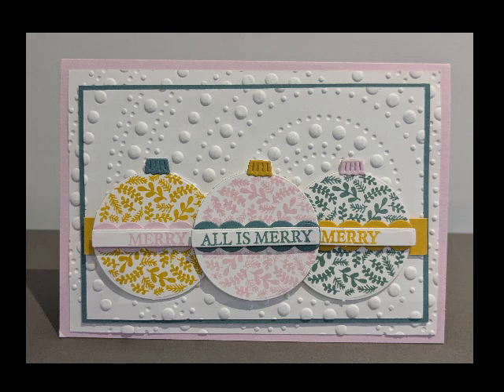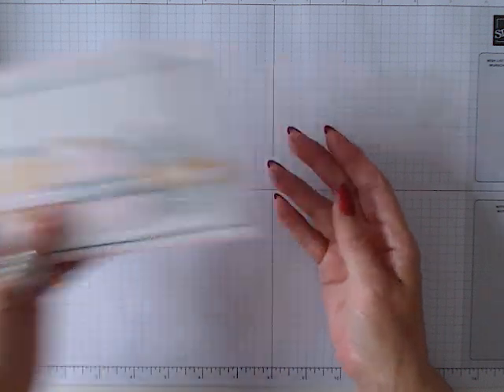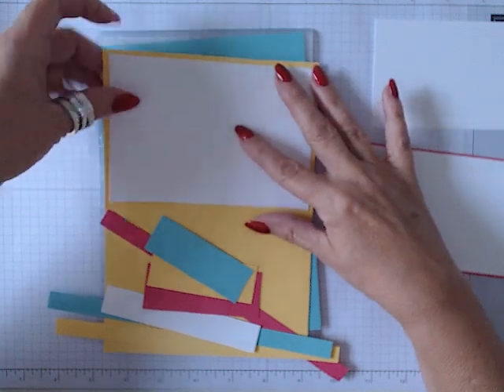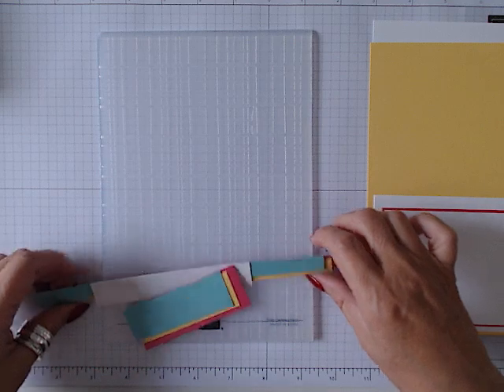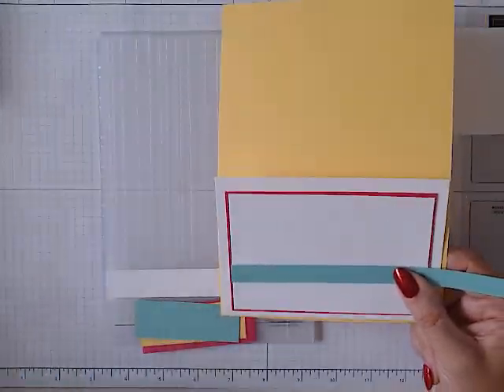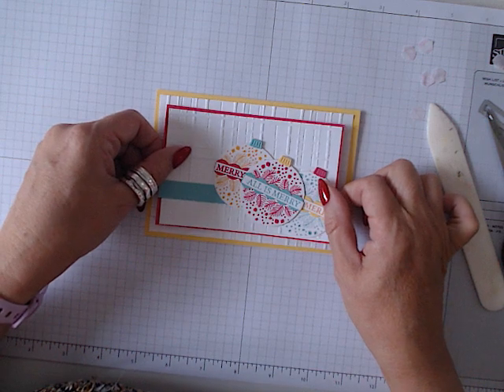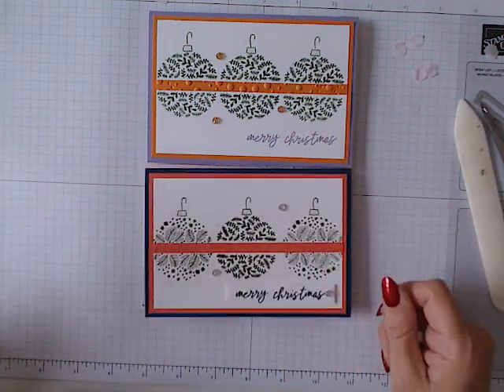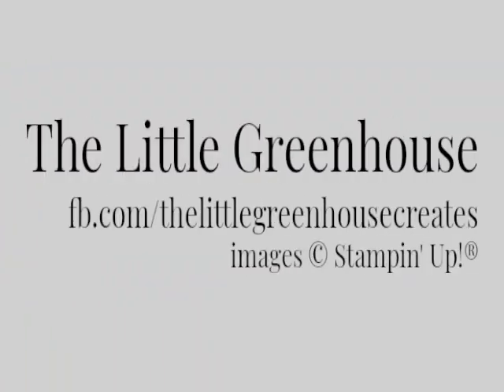Stamp Set of Week - "Hang An Ornament" - Fri 08 Nov 2024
For the final card this week we are going to use the dies that match the Stamp set "Hang An Ornament' We are going all out with this card and using non Christmas colours as well.